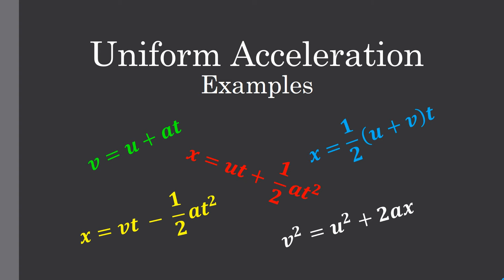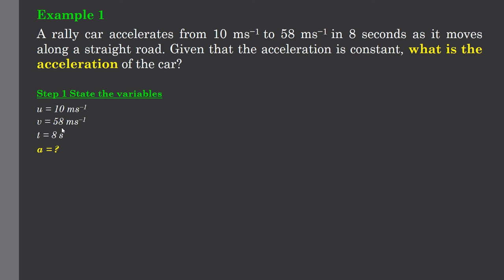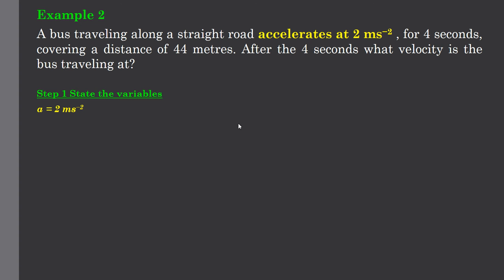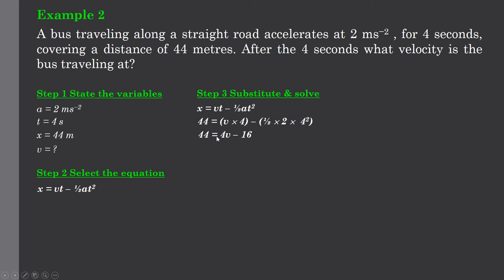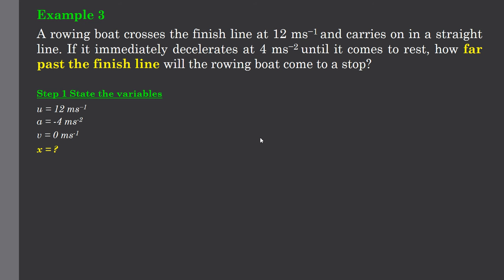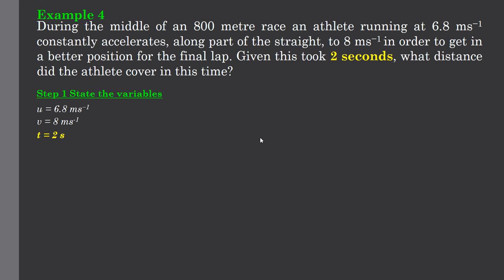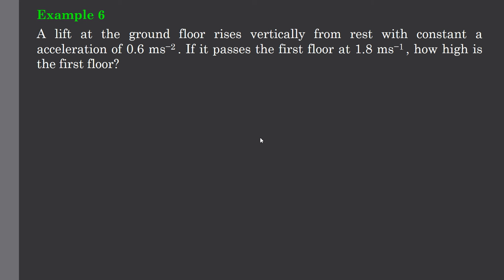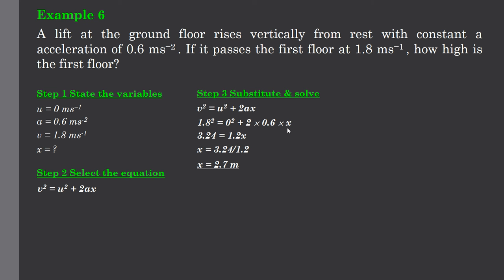Uniform Acceleration Equations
This tutorial video is designed to explain several examples of how to use the Equations of Constant Acceleration.  The degree of difficulty is aimed at the Year 10 level of study, however it could be used as an introduction to VCE Physics.